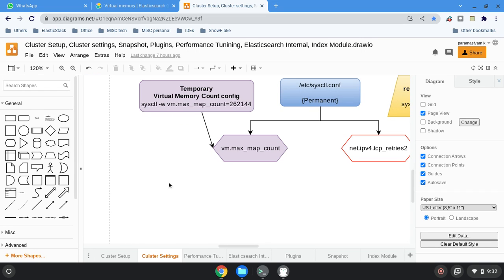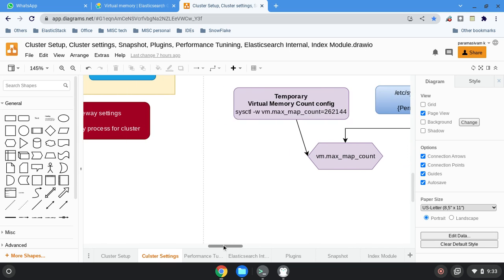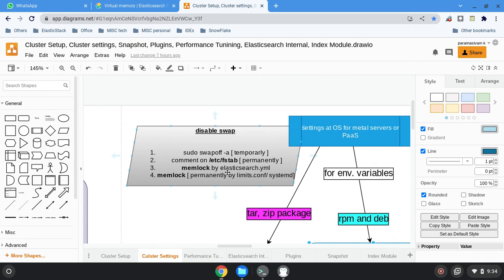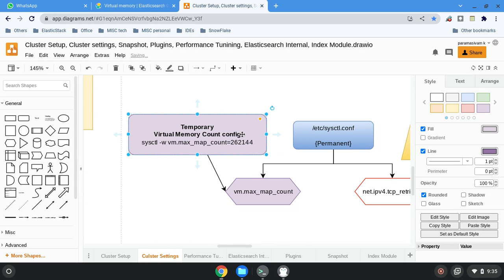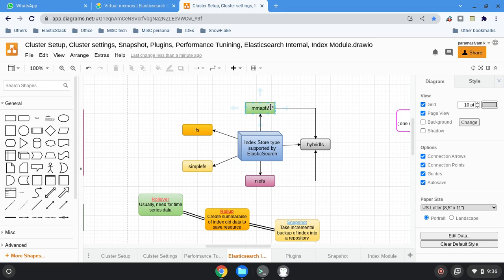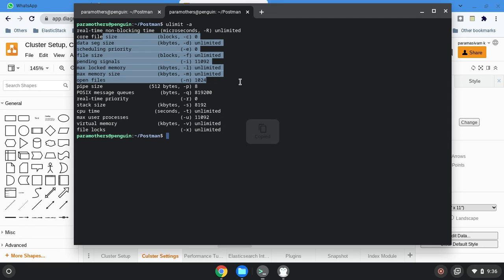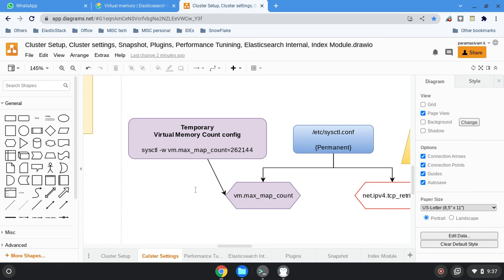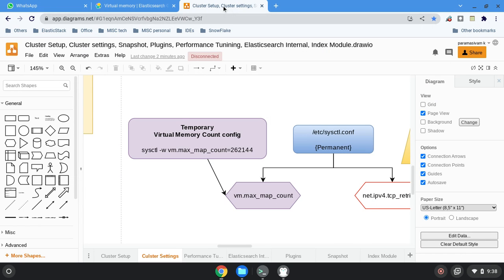A D M I N == Config == OS Level == Increase Virtual memory Count part 15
Explained how to increase Virtual memory count at systctl file and why it is need for Elasticsearch to avoid out of memory error